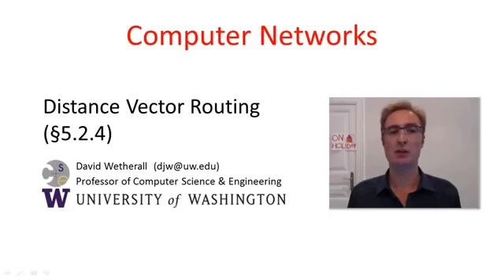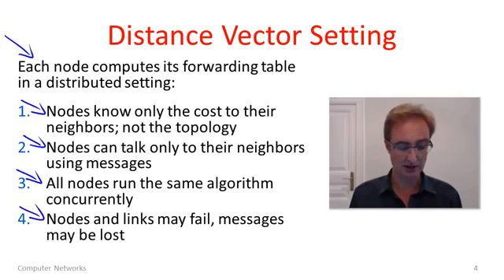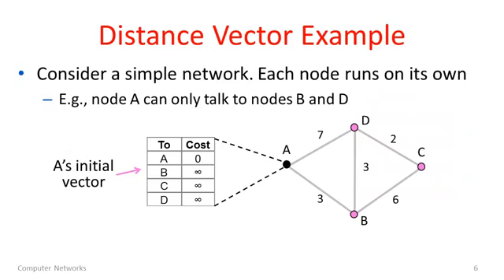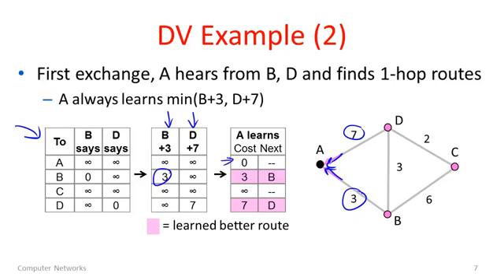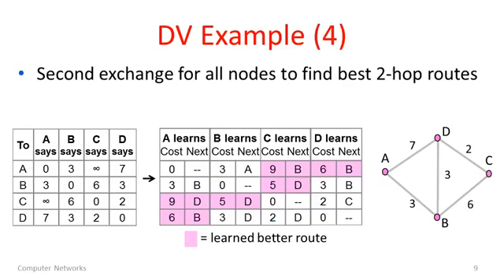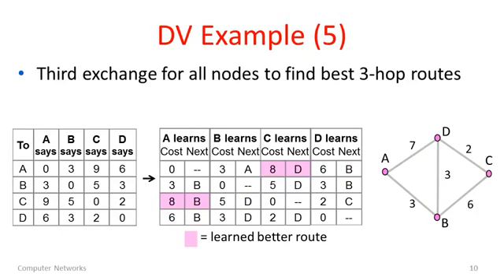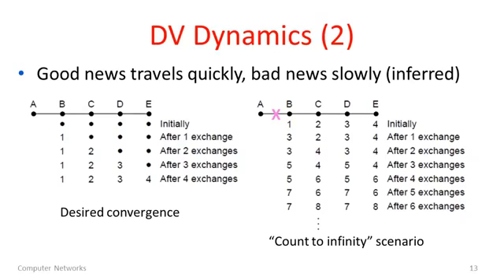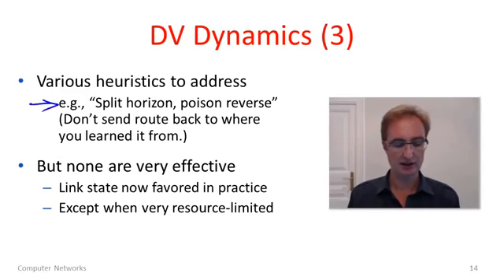Computer Networks 5 4 Distance Vector Routing YouTube 360p